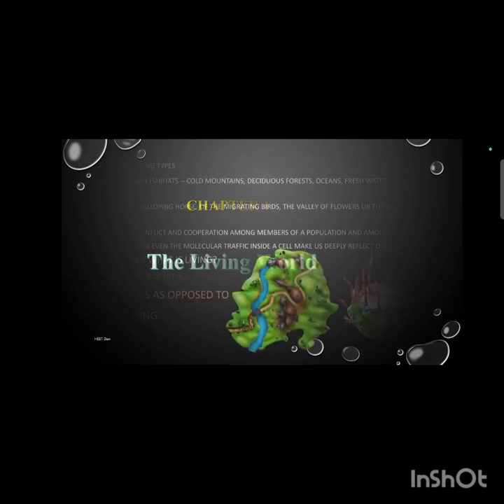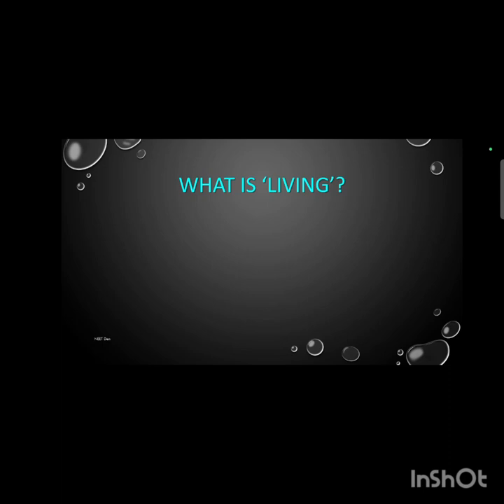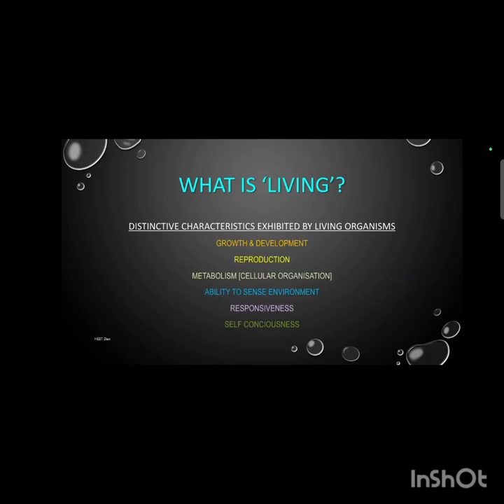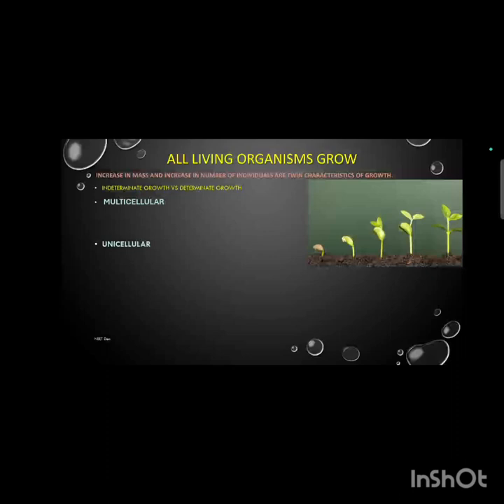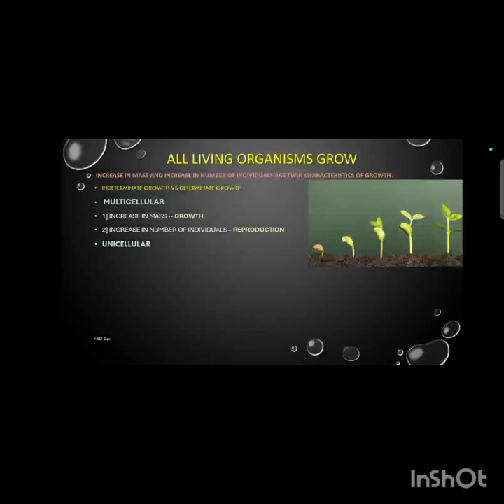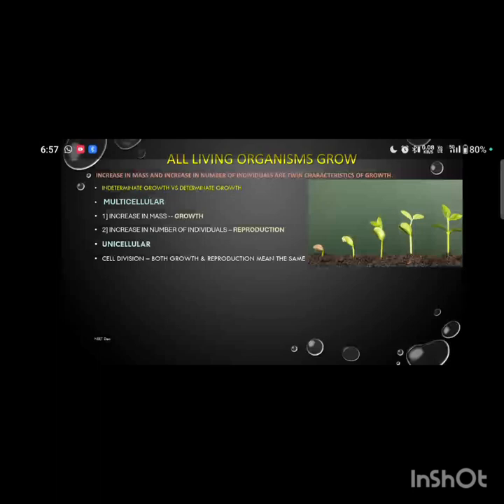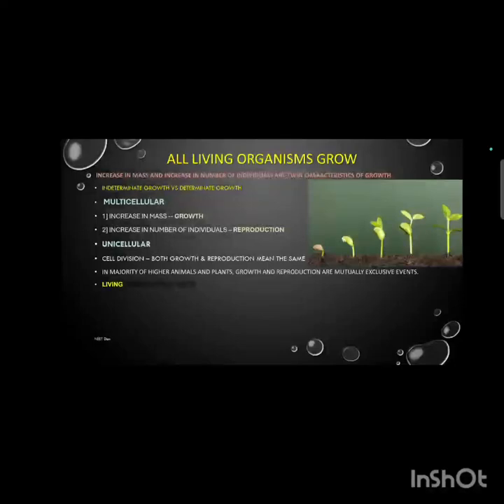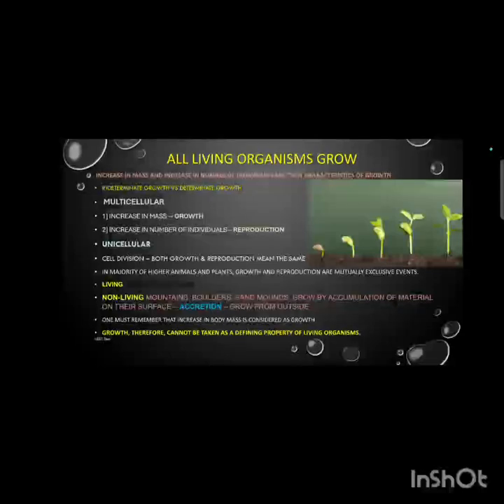11th Class Biology chapter 1- The Living World -- Explanation. NEET DEN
Complete chapter of The Living World is Covered.